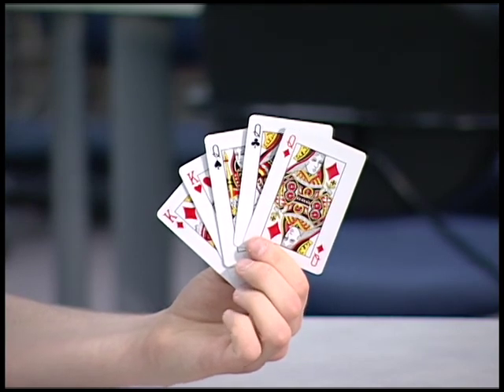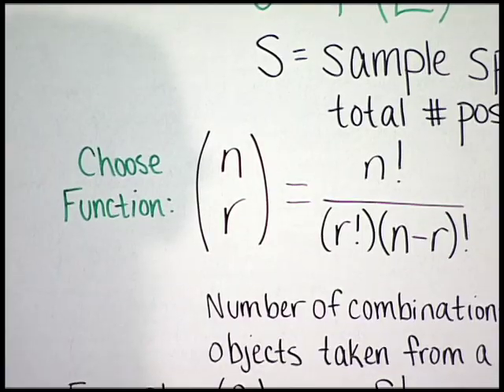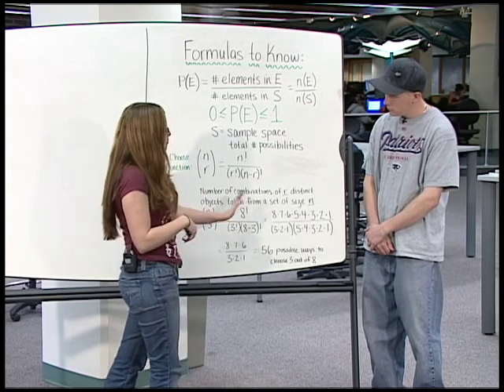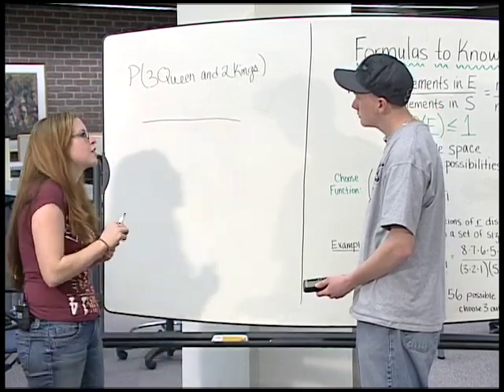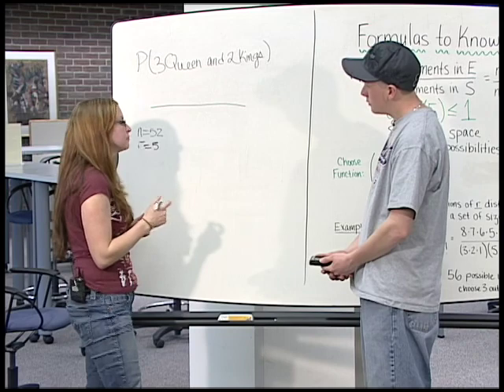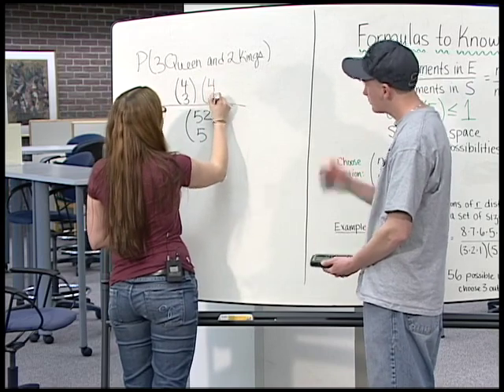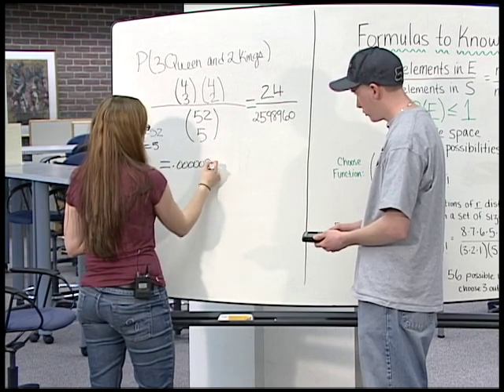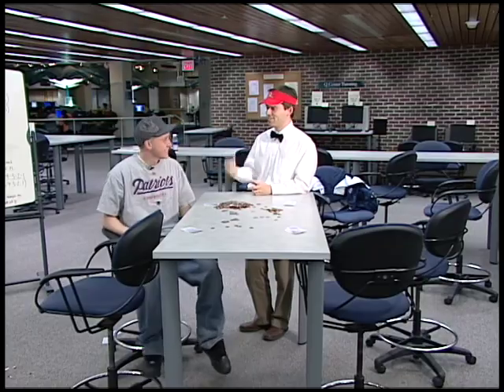The probability of a great poker hand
It is the last hand of an intense poker game and Jason scores a full house... What was the probability? (Watch the video closely, he cheated!)

This video was conceived by UConn students and was produced by UConn's Quantitative Learning Center, in collaboration with the Media Design team at the University of Connecticut.